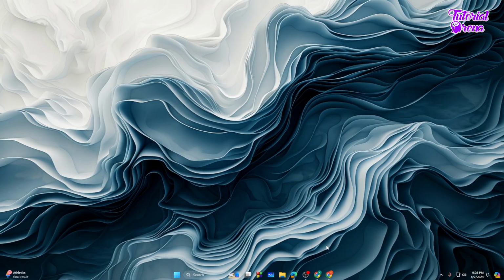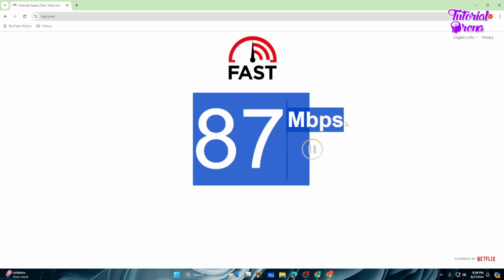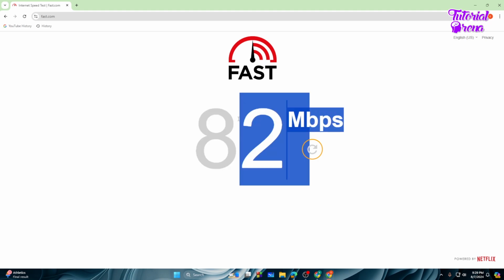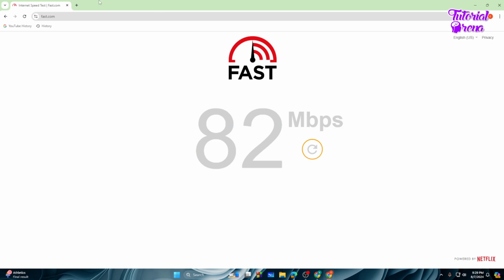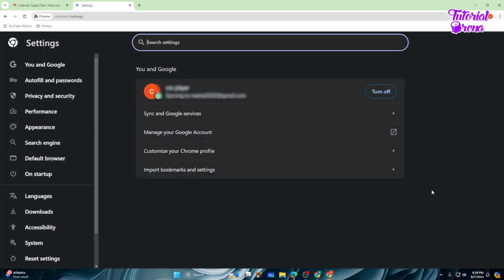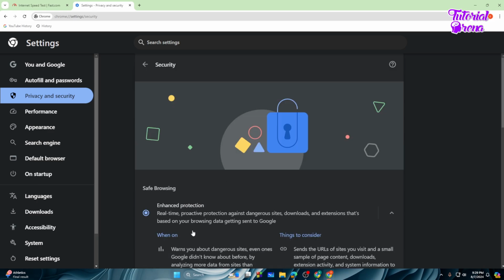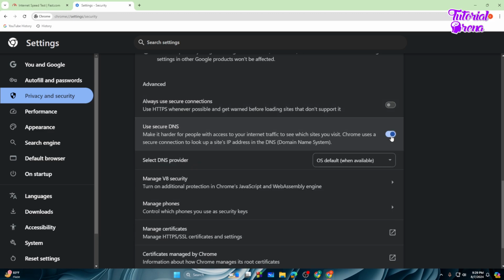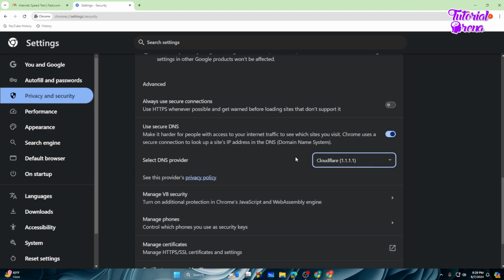How to Unblock Blocked Websites Without VPN in PC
Hey Everyone, Welcome to Tutorial Arena! In this video, I'm going to Show you how to unblock blocked websites without vpn in pc.